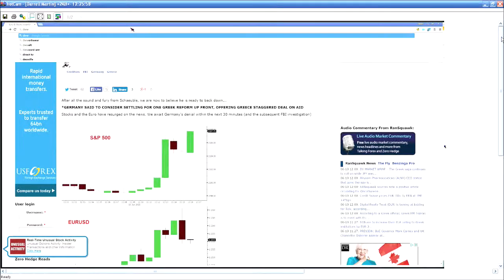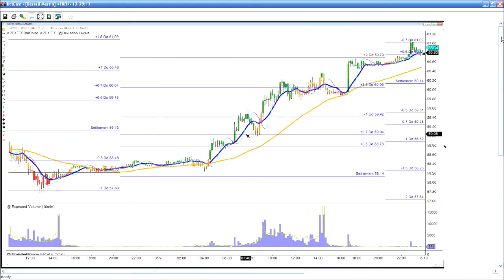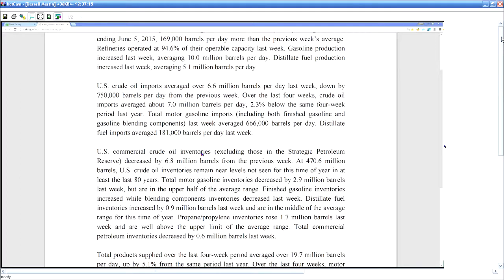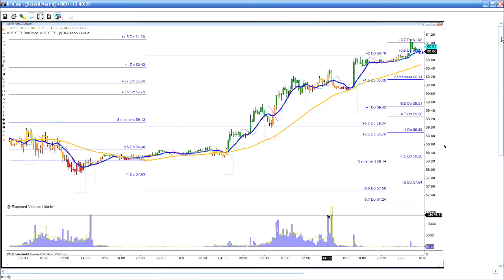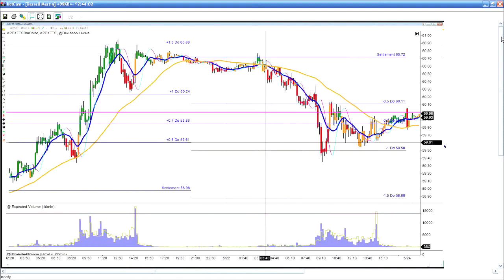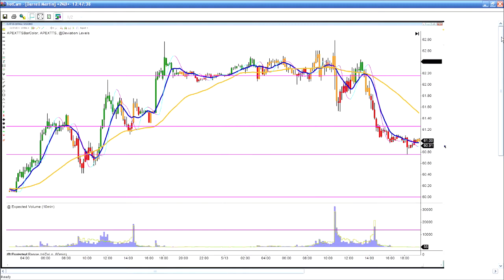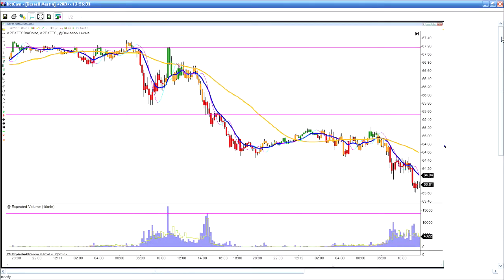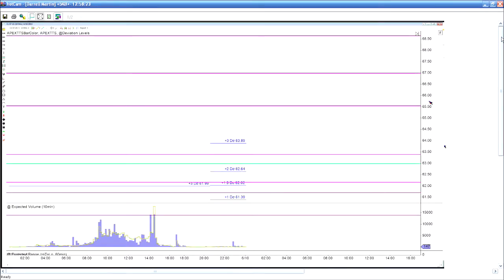All About the Oil - June 10th DTH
The Oil Inventory report today had some interesting things in it. See where Oil maybe headed and the stopping points in between. .RISK DISCLOSURE: